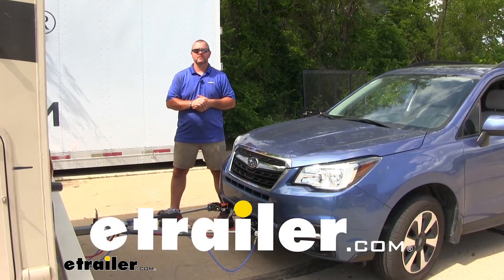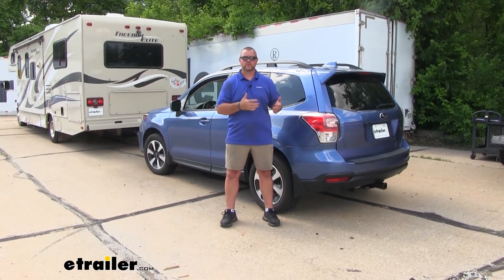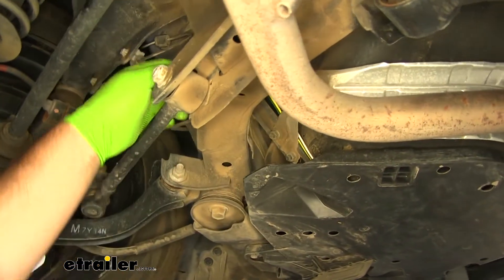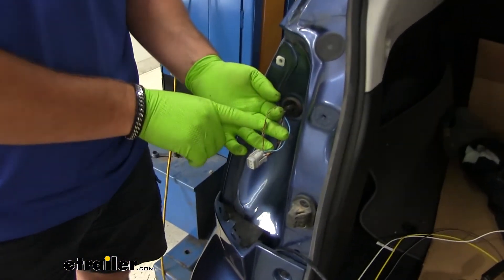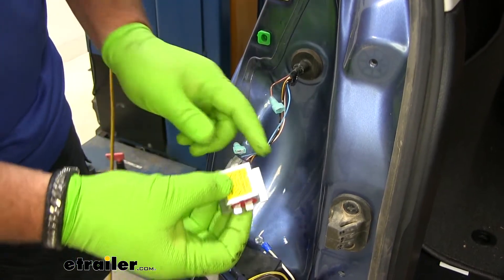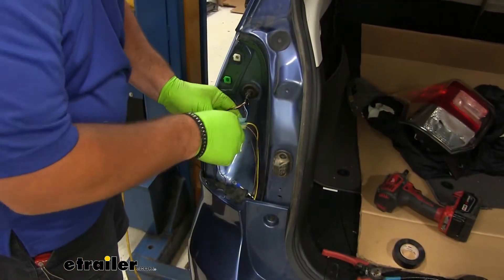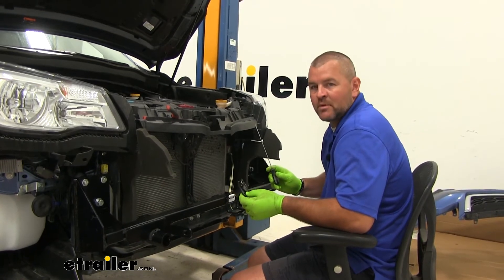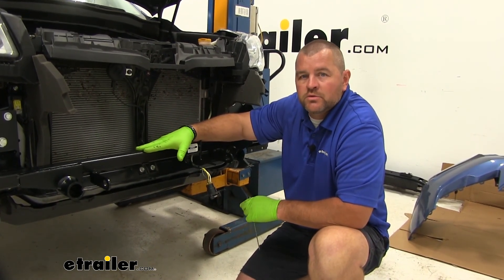Set up: Roadmaster 4-Diode Universal Wiring Kit for Towed Vehicles on a 2018 Subaru Forester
Shane:              Hi, I'm Shane with etrailer.com. Today you're going to be taking a look at, I'm going to walk you through the installation of the Roadmaster diode wiring kit on your 2018 Subaru Forester. Flat towing your vehicle behind your RV is going to allow you to go to your destination, set up your RV and leave your RV set up, because you're going to have a second vehicle to go around town.There are five main components for a flat tow setup. You have your base plate, you have your diode wiring kit, you have your braking system, your tow bar, and your safety cables. Your base plate is going to attach directly to the chassis of the vehicle. It's going to give you a solid connection point for your tow bar.

Your tow bar is going to be the attachment point from your base plate to your RV.Safety cables, they're going to be a secondary safety device in case your tow bar fails. Your braking system is going to sit inside the vehicle or mount inside the towed vehicle, and it's going to allow the vehicle to not only slow, but stop itself, so we're not relying on the brakes in the RV to do both. Our wiring, that's going to allow our Subaru to receive light functions from our RV, so that we're safe when we're flat towing and people know what we're doing, whether we're braking, turning or driving at night.Now there is possibility of a sixth component that's going to be needed depending on the wiring system that you're using. If you're installing a diode wiring kit, it's going to require a brake light relay. The relay attaches to the brake light wire inside the vehicle, and it keeps your brake light signal from overriding your turn signal.

If you're installing a bulb and socket kit, you're not going to need the brake light relay. But keep in mind, you are going to have to drill a hole in the back of your taillight housing to get the ball installed. And with these tail lights, there's not a whole lot of room to do that.There's going to be a few different options for wiring for your Subaru Forester. With each one of these wiring kits, it's going to allow your vehicle, or your Subaru Forester, to receive light functions from your RV while you're flat towing, so you're not only legal, but you're safe. Other drivers are going to be able to see what you're doing, whether you're just turning, braking, or driving at night.

One set is going to be your magnetic lights. They're going to mount to the top of the vehicle. You're going to have wires that run outside the vehicle to the front to give you those light functions.Keep in mind with having magnetic lights, you are going to have to remove them off the vehicle each time when you're done flat towing and you're going to have to find somewhere to store them. Diode wiring is going to attach to the factory wiring behind the taillight. The diodes are going to protect that wiring from any back feed, whether it's from the RV or from the vehicle if there's any wiring issues.

Now that we've gone over some of the features, let's walk through the installation together. It's going to be easier to install the wiring right after you install your base plate, while you have the fascia removed.We're going to start here at the front. We're going to take our wiring, and you can see here I just taped it a little bit hanging out here, and ran it up into the engine compartment, right here. I bundled a little bit up here because I'm going to have to tie into my braking system. Bring it down right next to the firewall down to the bottom. So I came down right here. You want to make sure running it, stay away from anything moving or hot. Went over top of this panel.I took a Phillips Screwdriver, popped this out, this one here, and pulled down this edge. Took my wiring, tucked it up underneath, put the fasteners back in. Back to this panel. I just took it and suck it up over the top. There's a bracket right here, I went behind it. Went all the way up because this moves. There's a bracket right at the top up here. I went over top of the bracket to make sure my wiring stays up out of the way. And I actually added some wire loom right here just because it's hanging out. Went here rather than coming over the top, I went back behind this panel, back behind this fastener.I added a little bit of wire in there because I didn't want the wire to rub, or the metal to rub a hole in the wiring. Ri